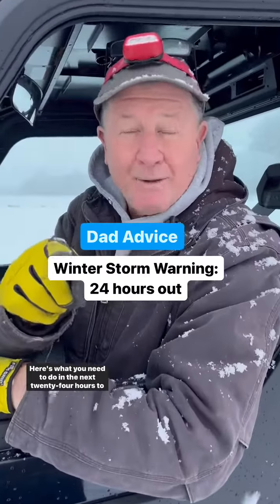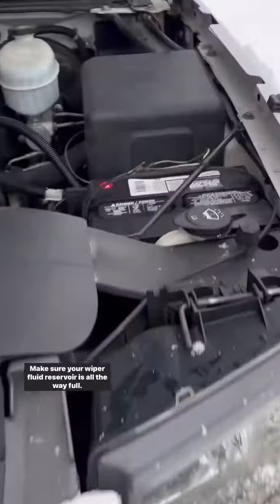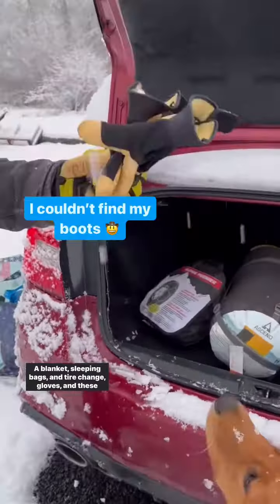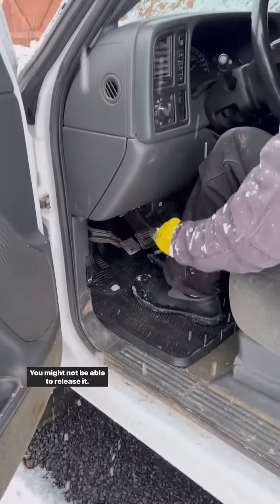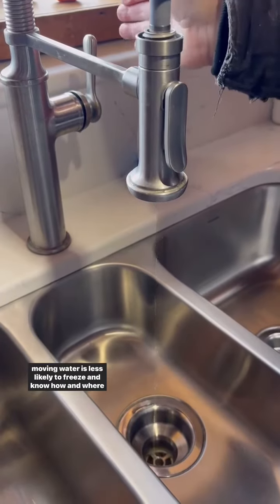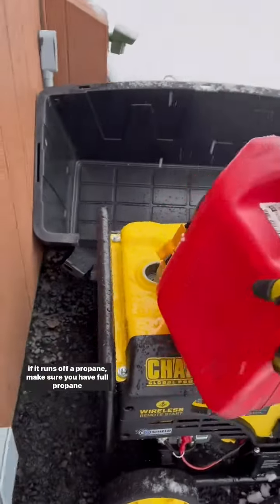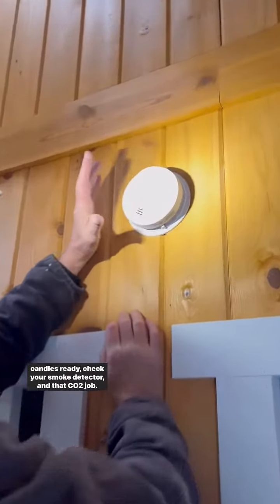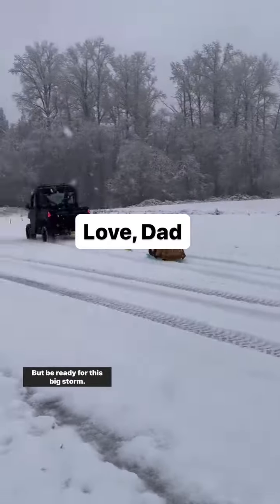how to prepare for a snowstorm